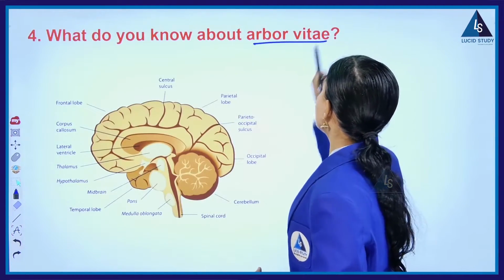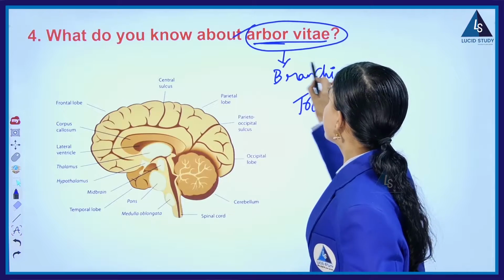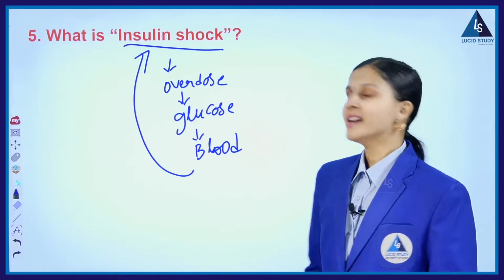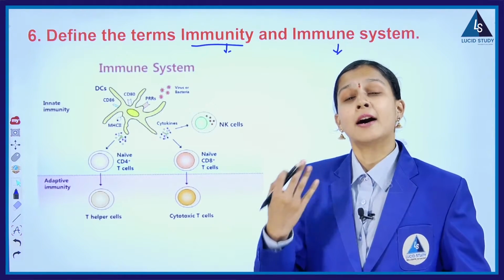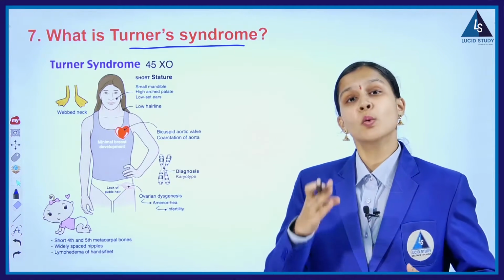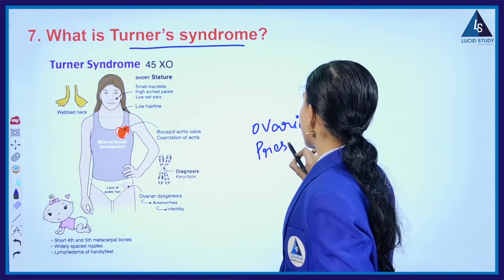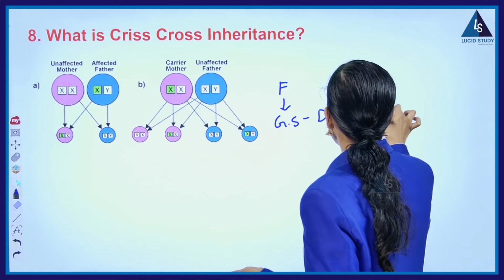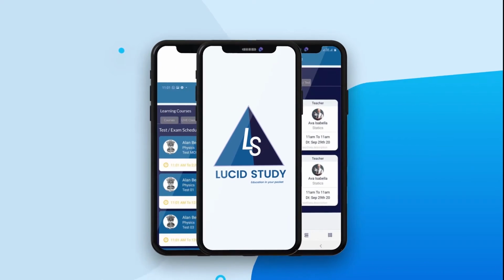Sr. INTER EXAMS |MODEL PAPER-2 | SCORE 90% PLUS | ZOOLOGY | LUCID STUDY|ONLINE EDUCATION APP